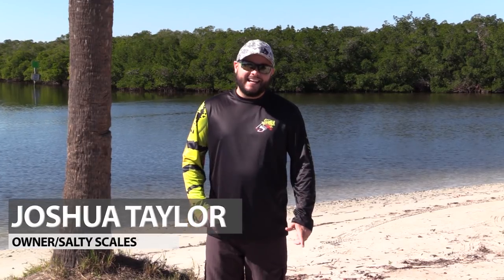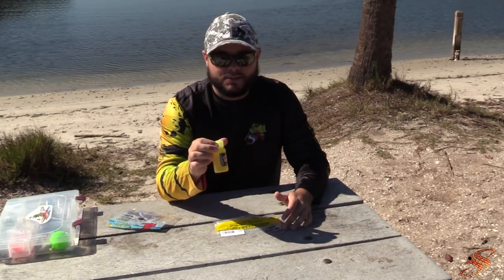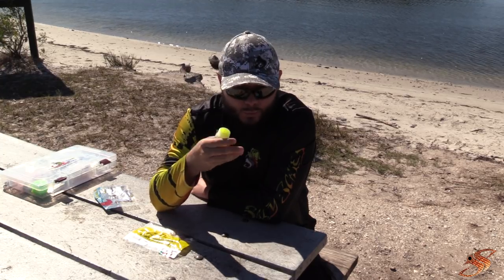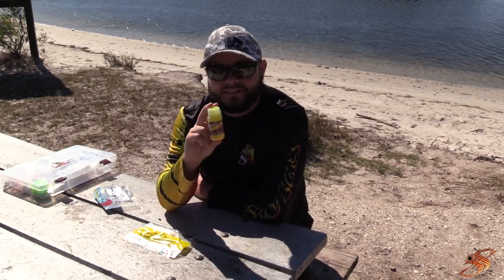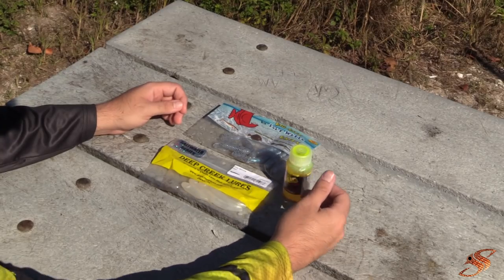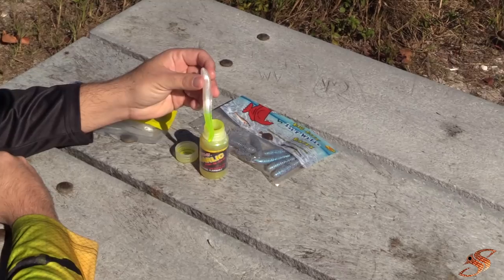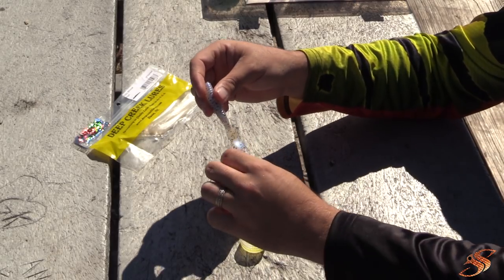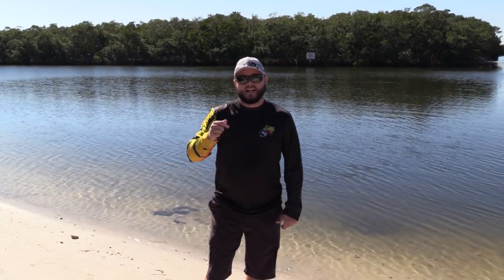Soft Plastic Fishing Lure Hack - Chartreuse Yourself!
Here is a quick tip and soft plastic fishing lure hack. By utilizing a lure dye, you can quickly change the color and dynamic of your  fishing lure while adding scent. Light refracts and makes objects appear larger in the water, light also diminishes as the lure dives deeper. I noticed when adding chartreuse to my lures I have a better hook up or strike ratio. After a little research I believe this is because this is because as the lure dives deeper, the color starts to change to a light green and in some instances almost white. The nature color presentation could be the explanation as to why fish love chartreuse more than other colors.

Purchase the gear:
Spike it Dye